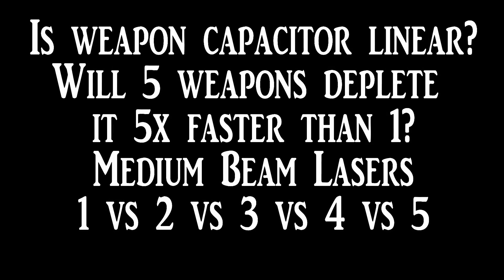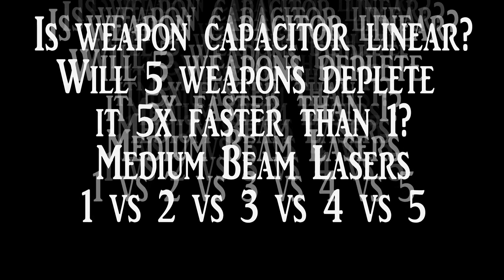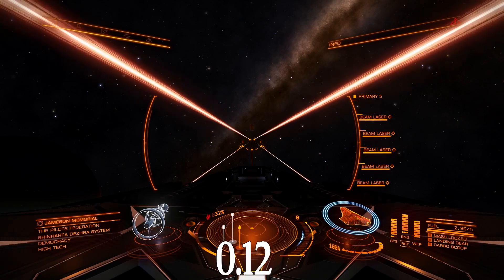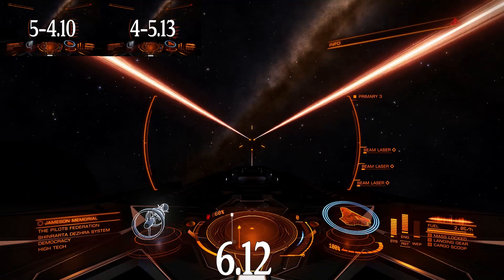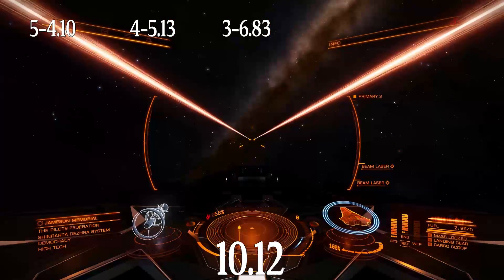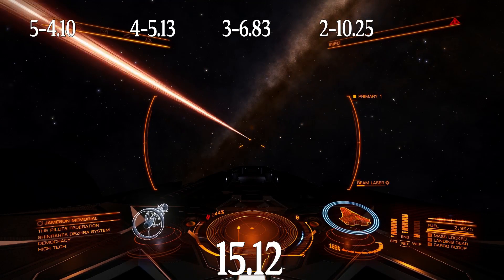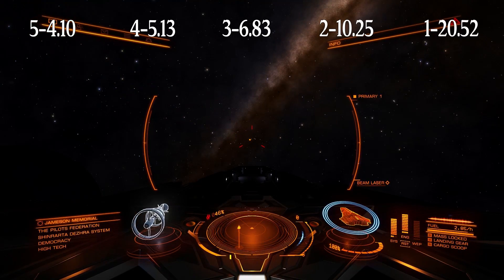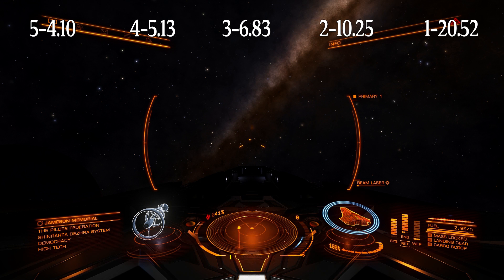Elite: Dangerous. Is weapon cooling by WEP capacitor linear?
There was a comment stating that 2 same weapons will require more than 2x energy from WEP capacitor, so here is my test which shows that WEP capacitor is totally linear - 2 same weapons will deplete energy in capacitor exactly 2 times faster.

If you have any interesting ideas or question write a comment and i might take a look at what happens there ;)